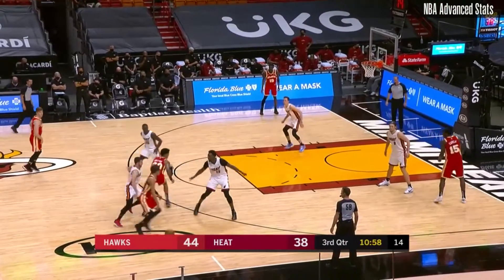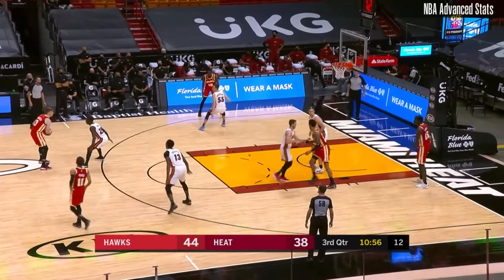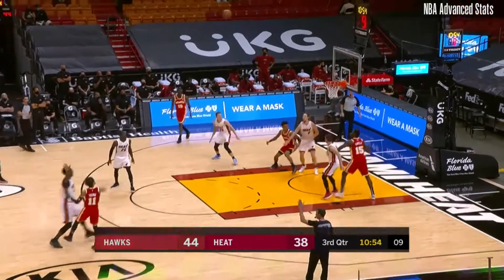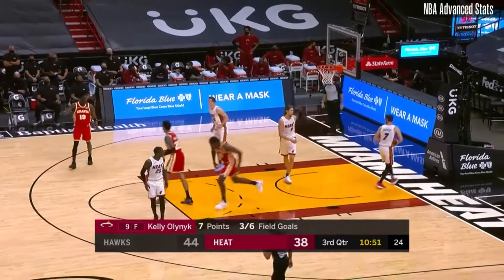Kevin Huerter 16 Pts 5 Asts 2 Rebs Highlights vs Miami Heat | NBA 20/21 Season